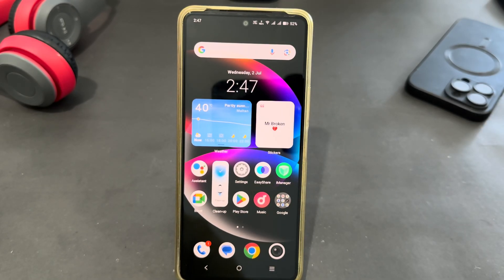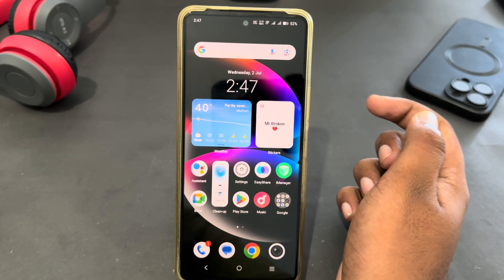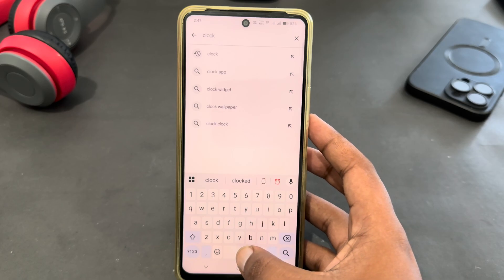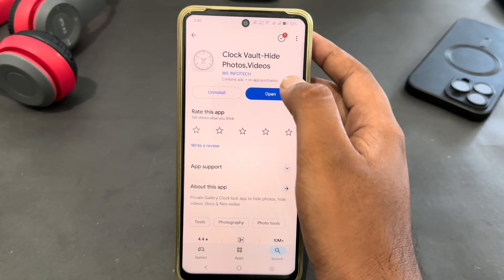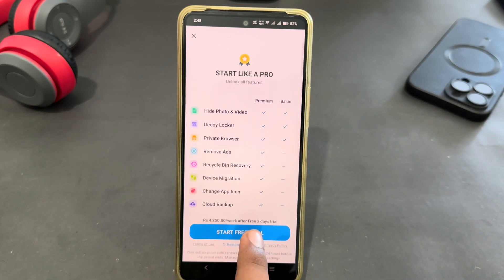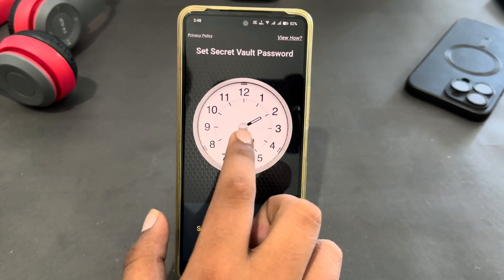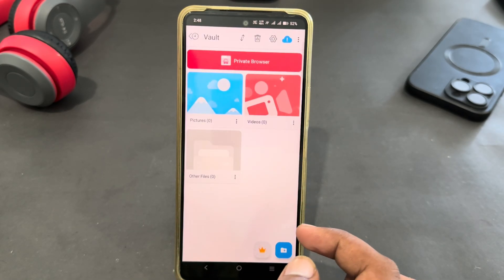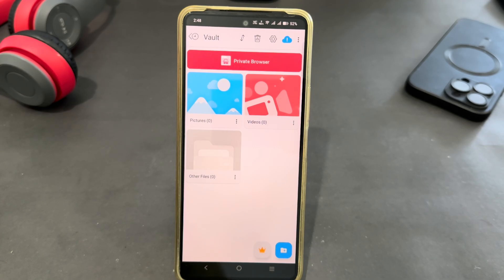Best Hide App for Android (2025) – Keep Your Apps & Files Private!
Looking for a way to hide apps, photos, or files on your Android phone? In this video, I’ll review the top 5 hide apps for Android that actually work—no rooting needed!

✅ Top Apps Covered:
1️⃣ Nova Launcher – Hide apps in a secret folder
2️⃣ App Hider – Disguise apps as calculators & more
3️⃣ Secure Folder (Samsung) – Built-in privacy feature
4️⃣ Vault – Hide photos, videos & files with encryption
5️⃣ Apex Launcher – Customizable app hiding